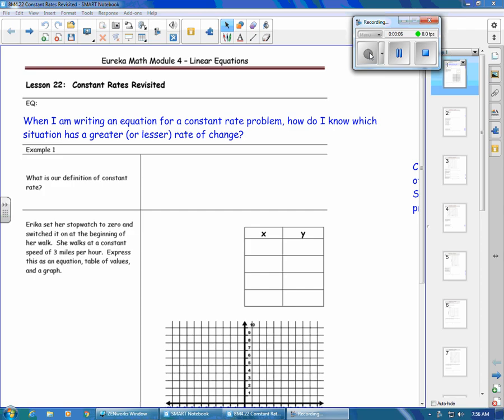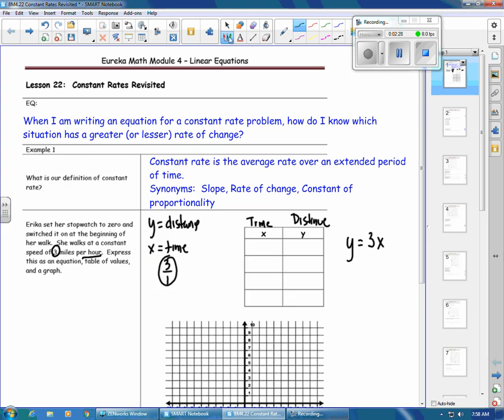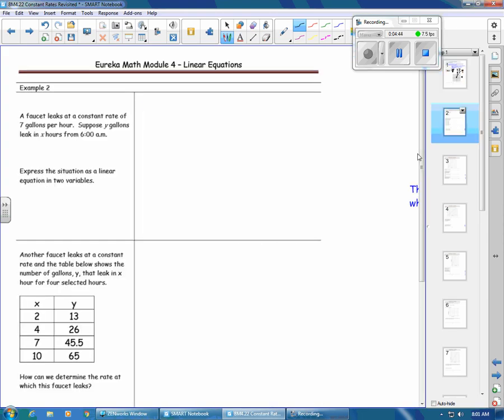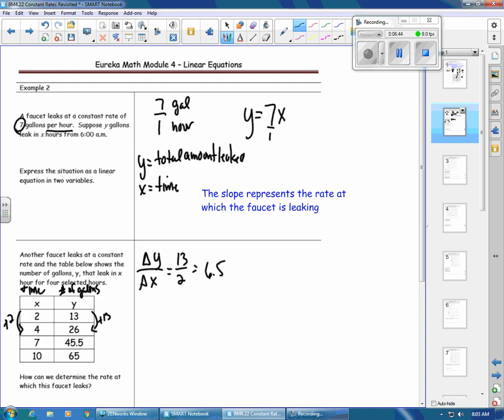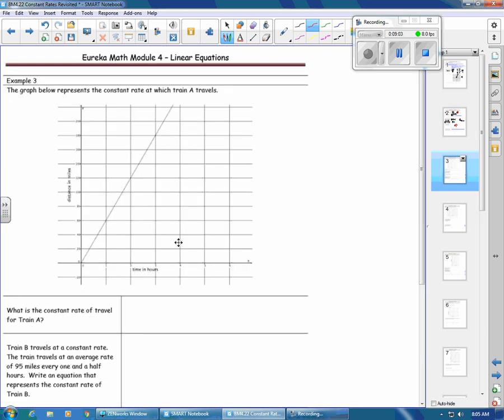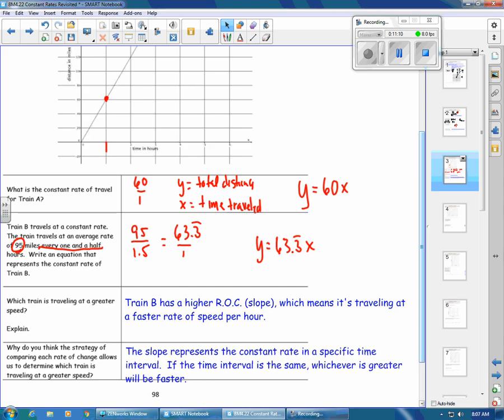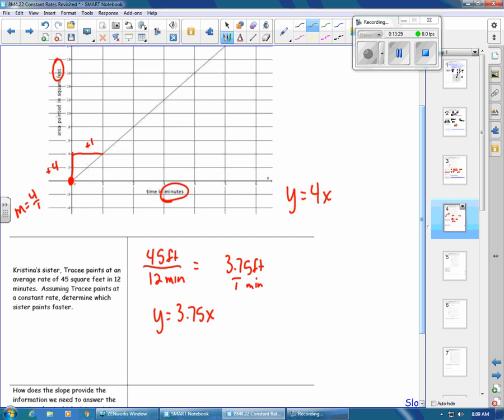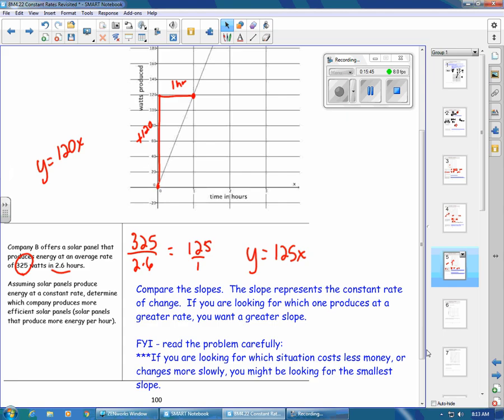Mod 4 Lesson 22